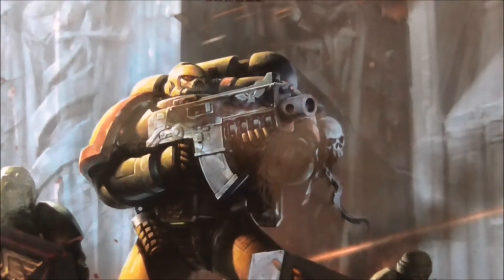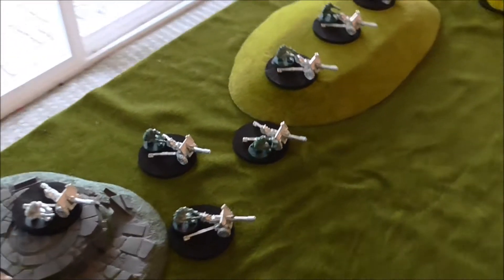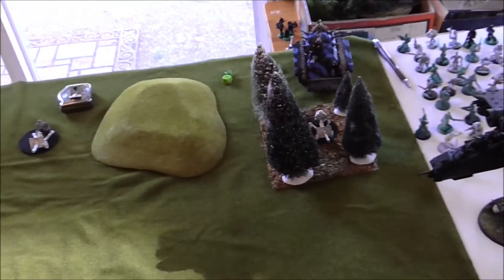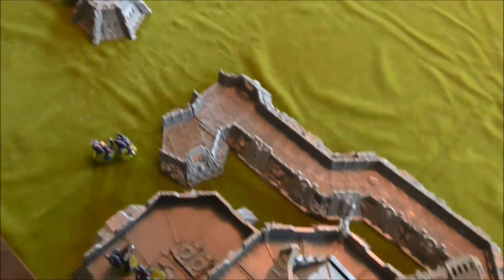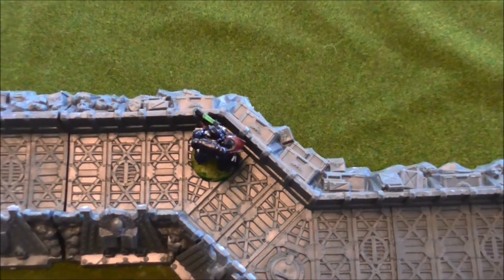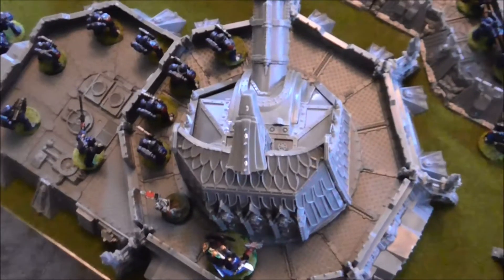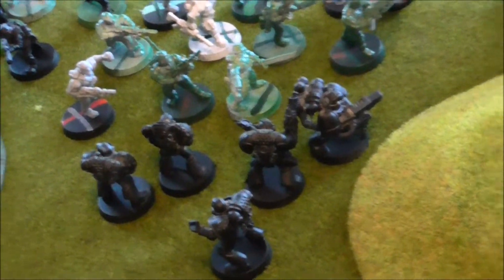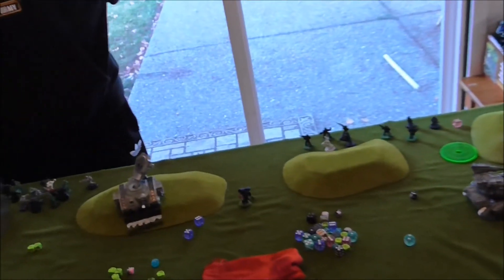Stronghold Assault Battle report Crimson fists vs Imperial guard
A battle report featuring Imperial guard going up against my Crimson fists defending an Imperial stronghold.  It is my friends first time using imperial guard and half way through I realized he made some errors with the force chart but I let him get away with it for fun sake.  Hope you guys enjoy